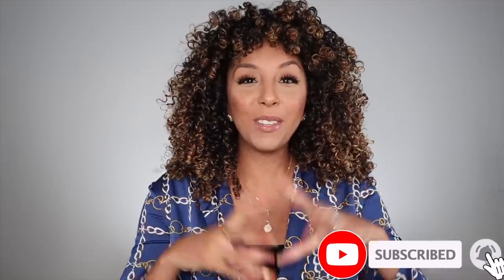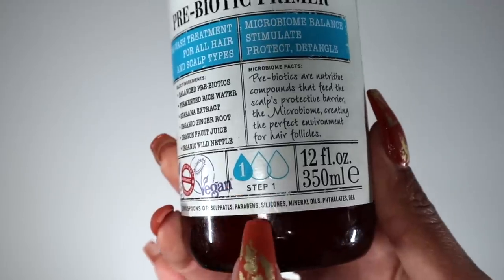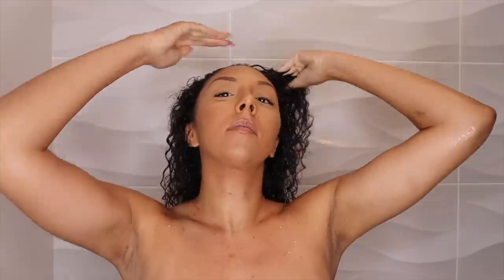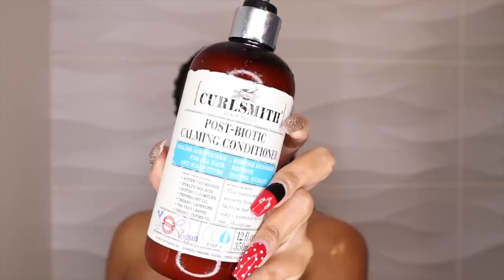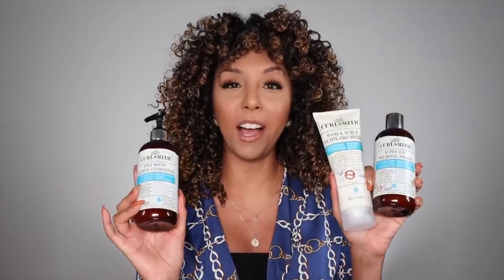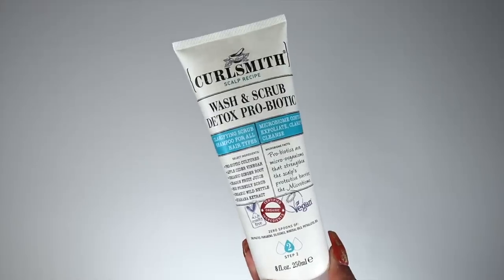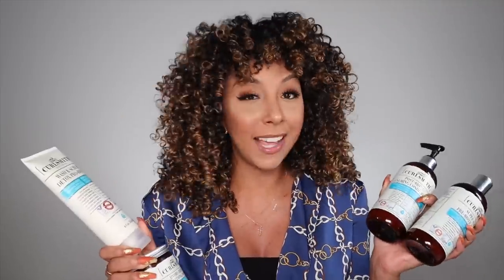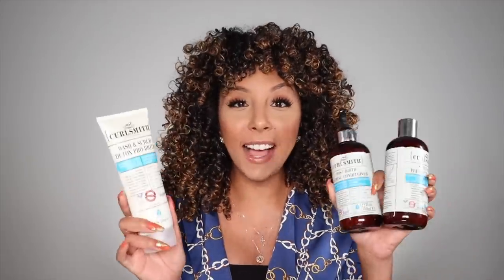NEW Curlsmith Products for Hair Growth & Scalp Relief! | BiancaReneeToday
Curlsmith has just released a NEW line of products so you KNOW I had to try them all! These products were made specifically to help with scalp relief, hair growth and moisture! All things us curly peeps deal with.

This line includes:
Step 1: Super Slip Pre-Biotic Primer - $28
Step 2: Wash & Scrub Detox Pro-Biotic - $28
Step 3: Post-Biotic Calming Conditioner - $28

Hydro Creme Soothing Mask - $29
Ultimate Length 30 Therapy Hair Growth supplements - $29.99

BUY THE "Scalp Transformation System" Bundle for $84 and get a free travel size of the Hydro Creme Soothing Mask!